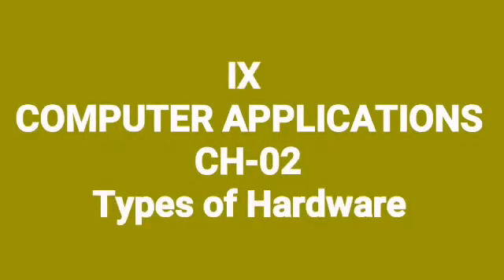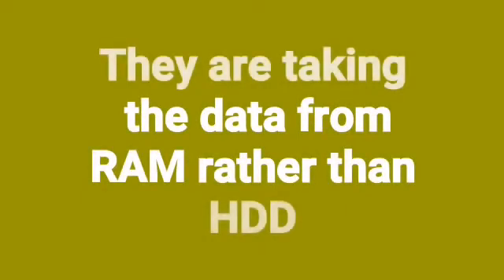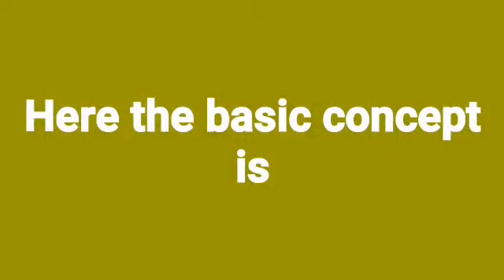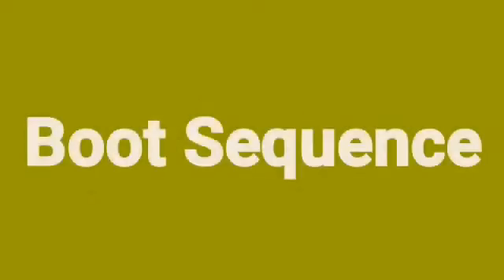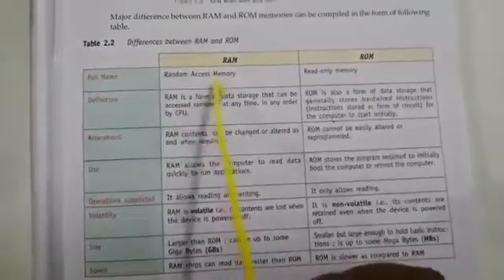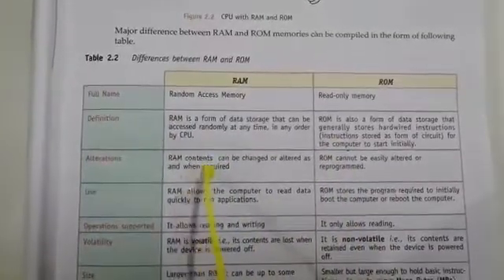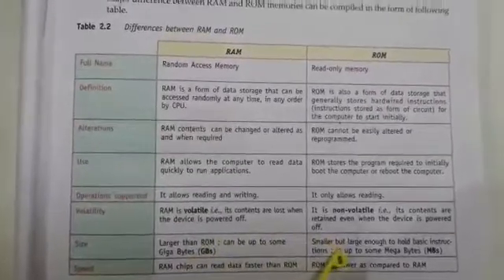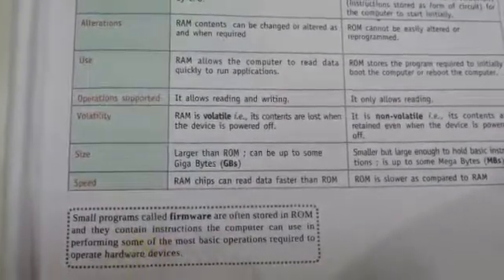09 CA CH 02 Types Of Hardware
09 CA CH 02 Types Of Hardware